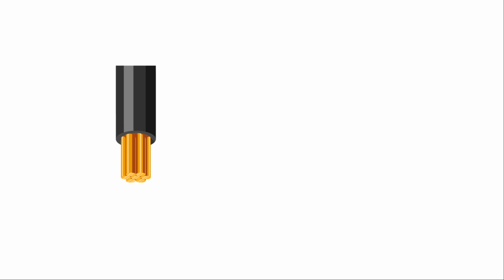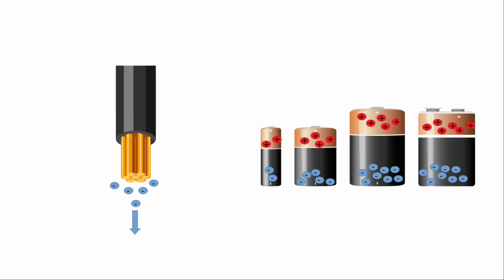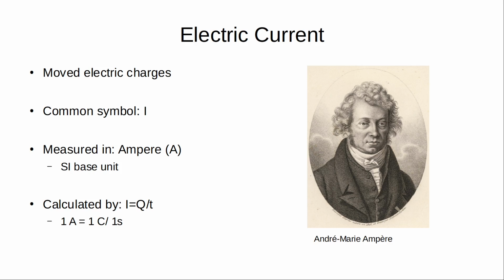What is electric current?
In this video the concept of electric current is explained.

Education has to be free and available all over the world!

Chapters:
0:00 Introduction
0:20 Electrons and their importance
3:06 Electric current